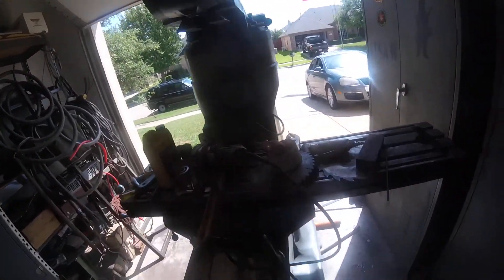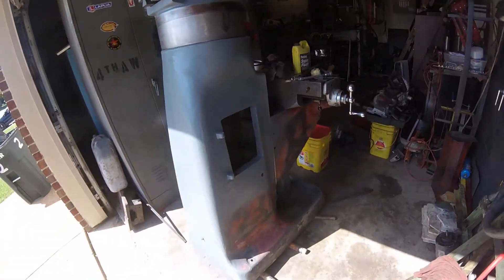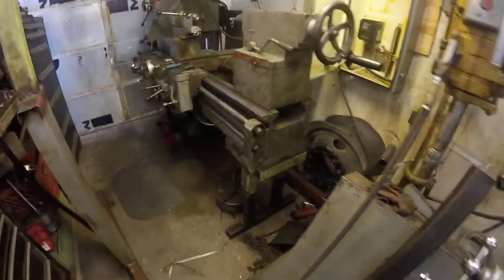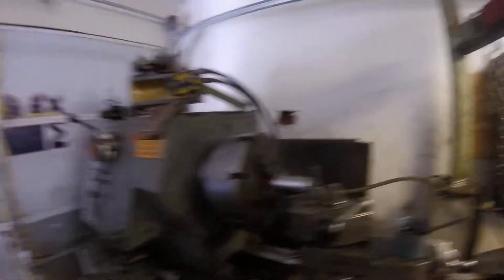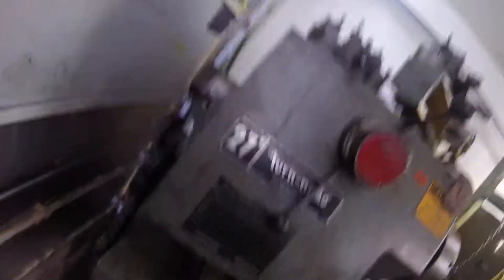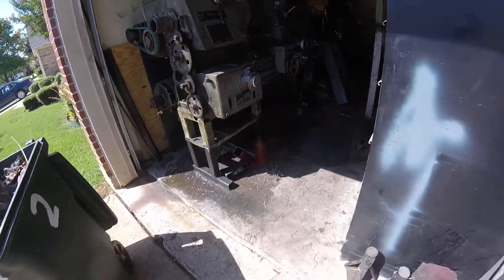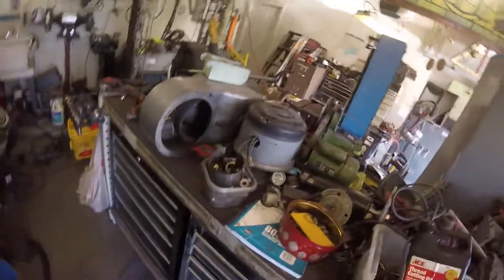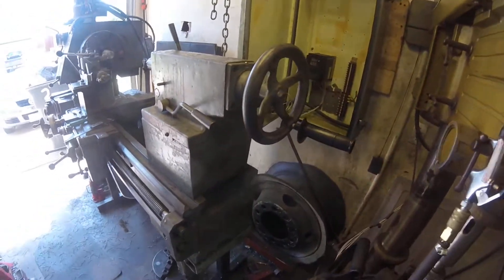Shop Update 02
Lifted Lathe, and scraping ways.